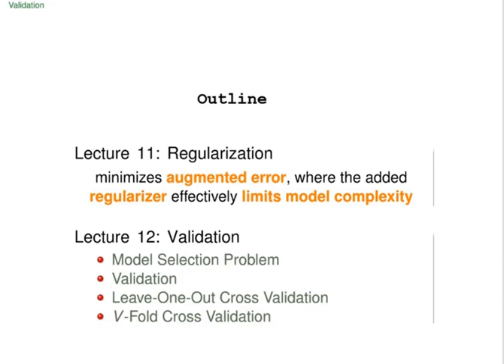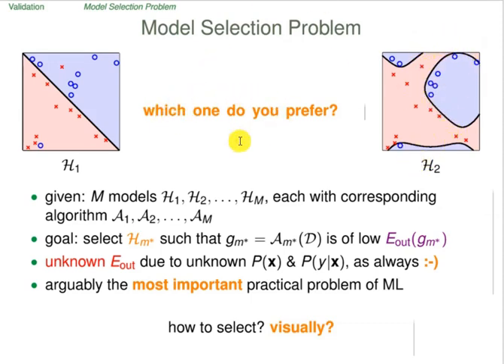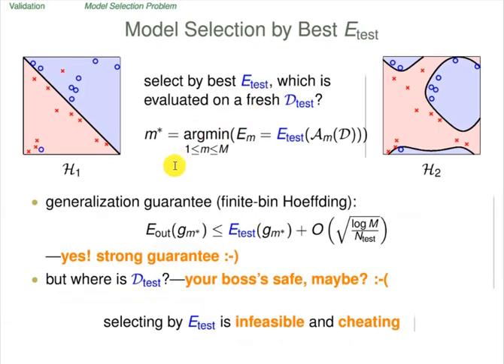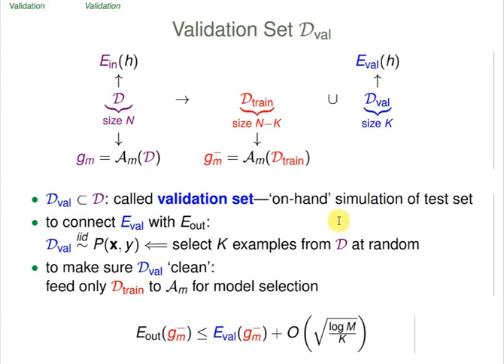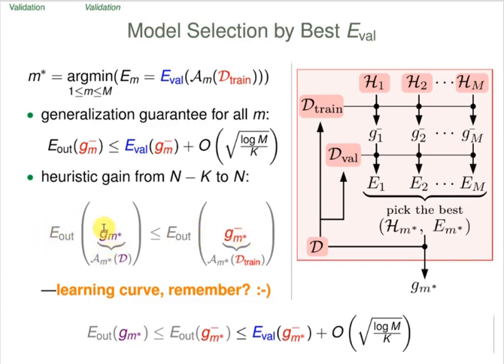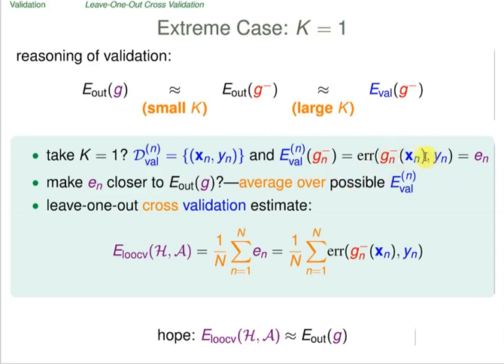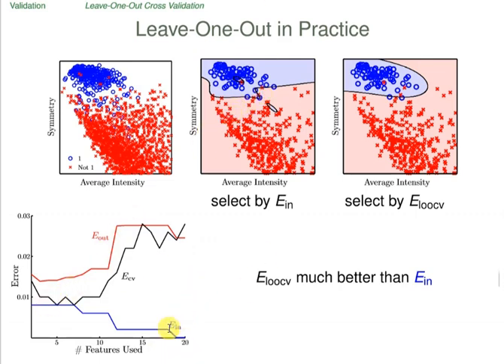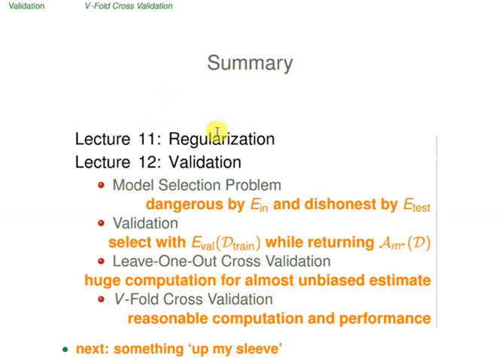Lecture 12: Validation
0:00 Introduction
1:39 So Many Models Learned
4:18 Model Selection Problem
8:42 Model Selection by Best Ein
13:53 Comparison between Ein and Etest
16:39 Validation Set Dval
20:05 Model Selection by Best Eval
25:30 Validation in Practice use validation to select between Ho, and Ho
27:50 The Dilemma about K
29:24 Extreme Case: K=1
31:55 Illustration of Leave-One-Out
33:22 Leave-One-Out in Practice
37:05 Disadvantages of Leave-One-Out Estimate
39:15 Final Words on Validation